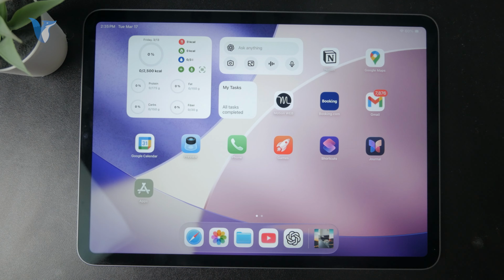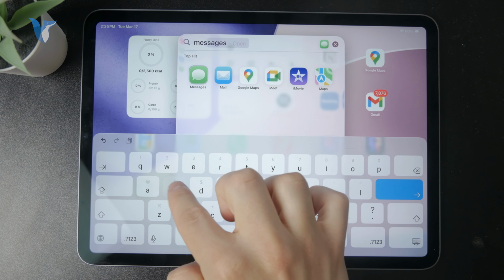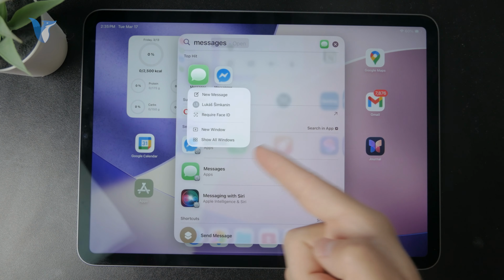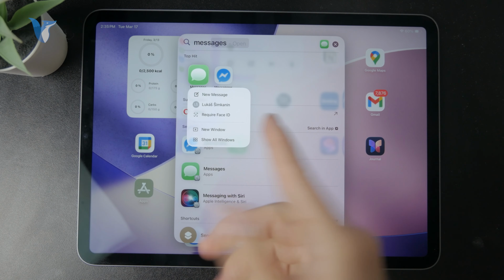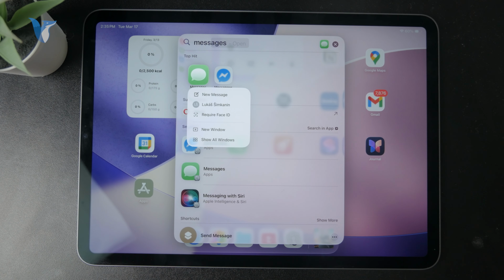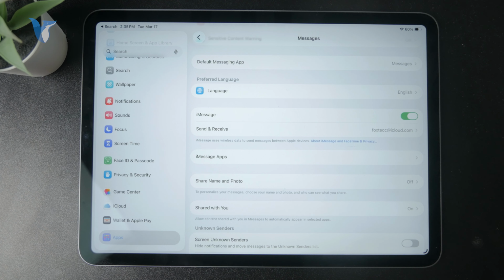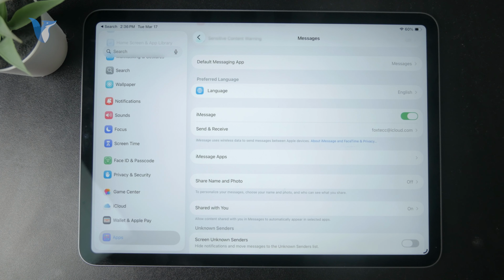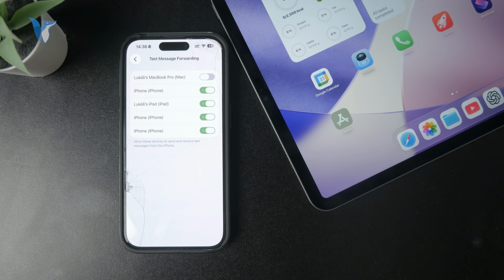How to Disable Text Messages on iPad (tutorial)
Learn how to disable text messages on your iPad to stop receiving iMessages on that device. In this quick tutorial, I’ll show you the simple steps to turn off messaging and manage your iMessage settings.